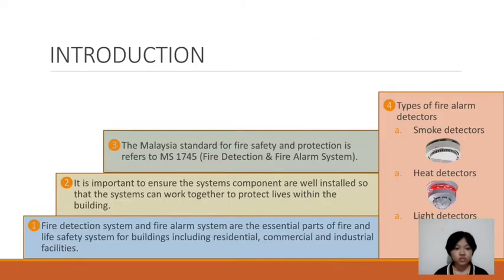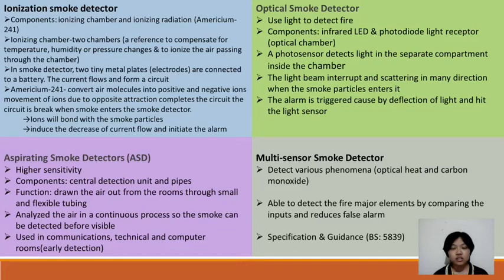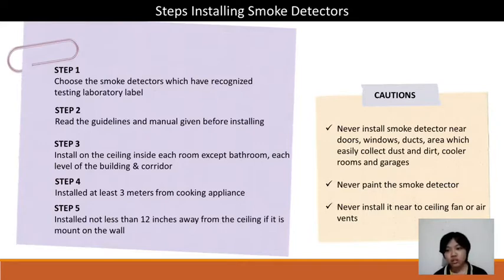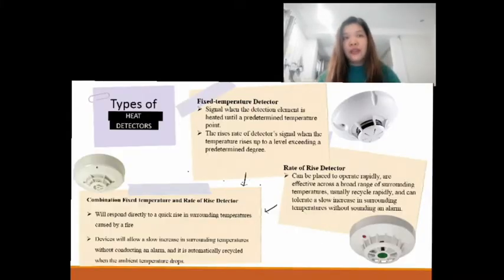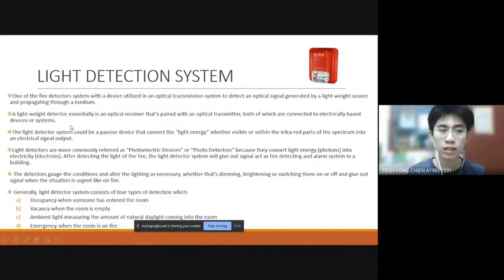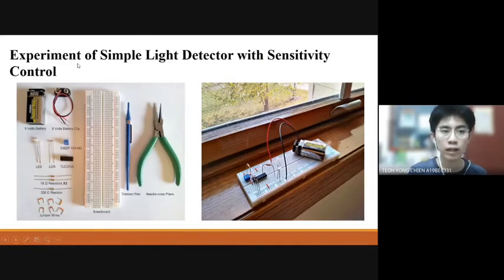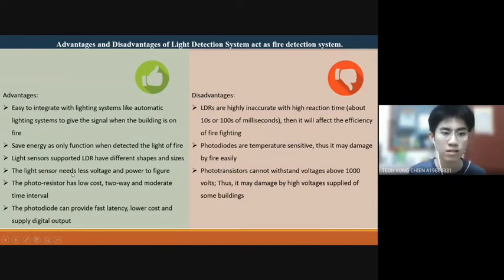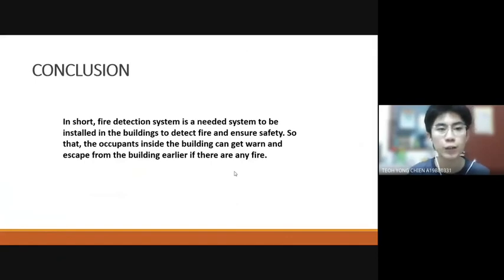FIRE DETECTORS SYSTEM